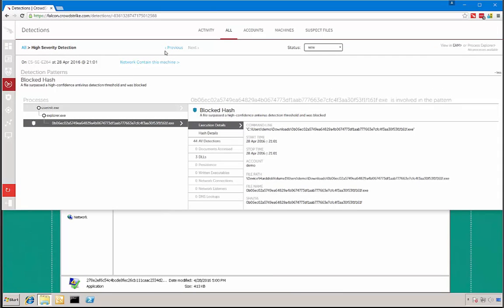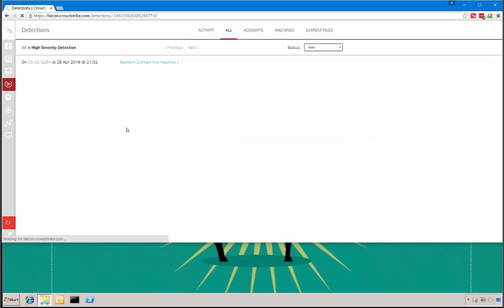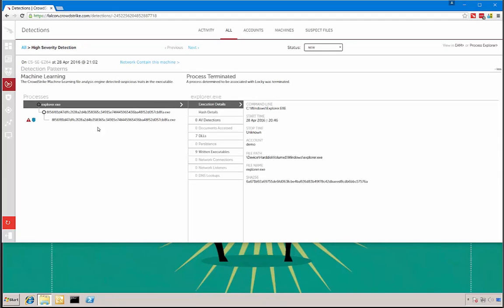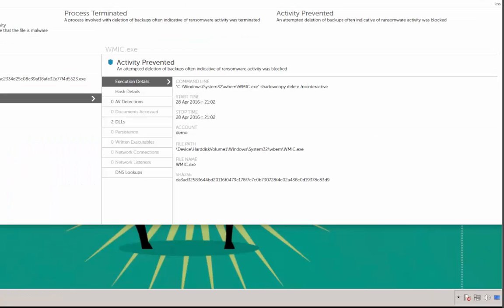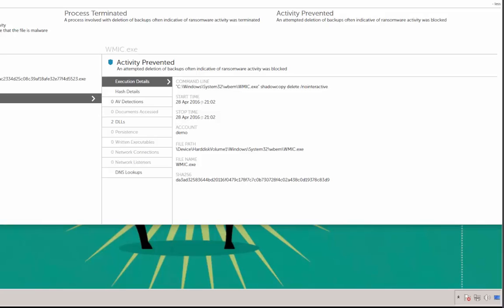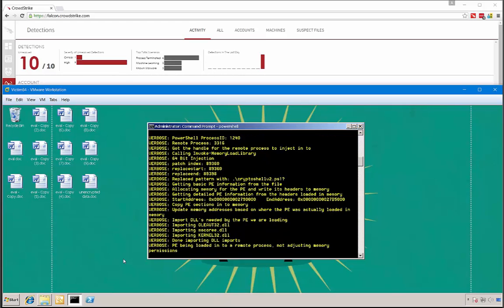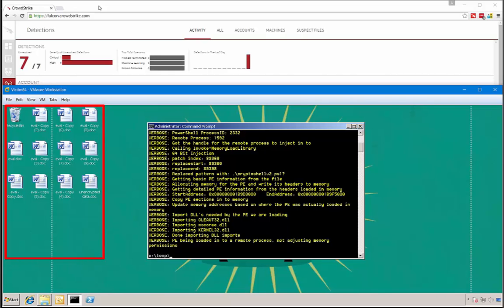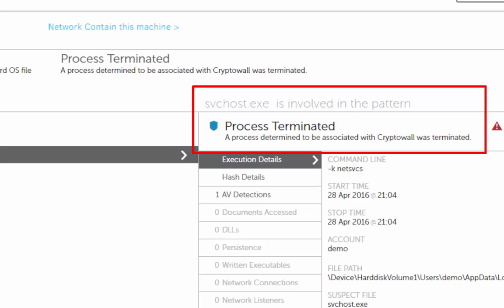Use Case 02 Unknown Malware